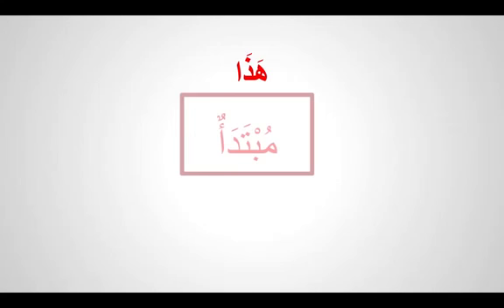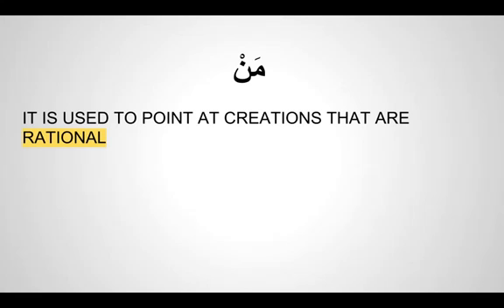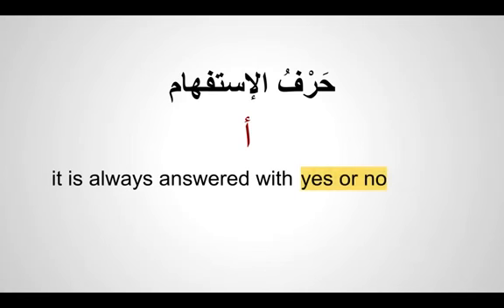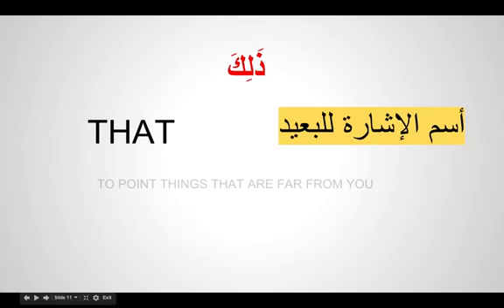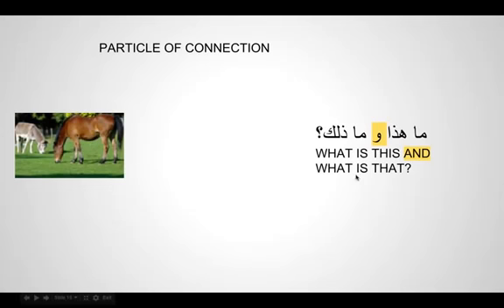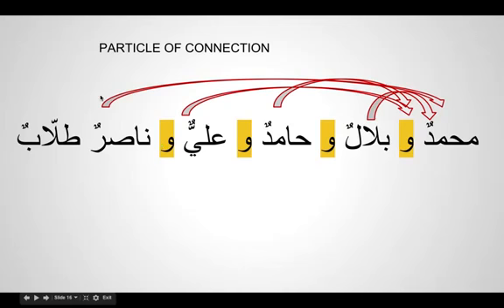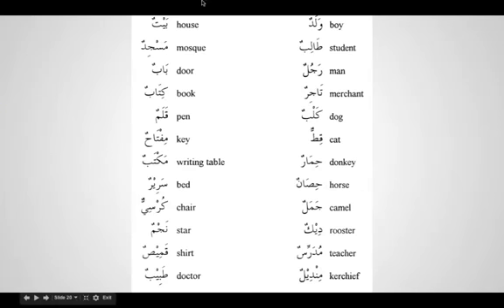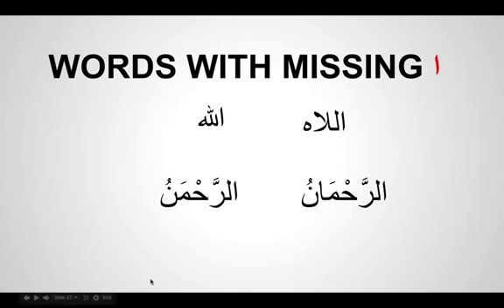Madina 1 Lesson 7 Pointers Hadha and Zhalika هذا و ذلك